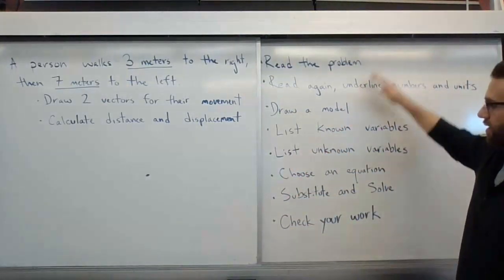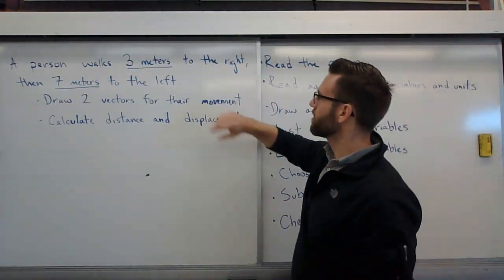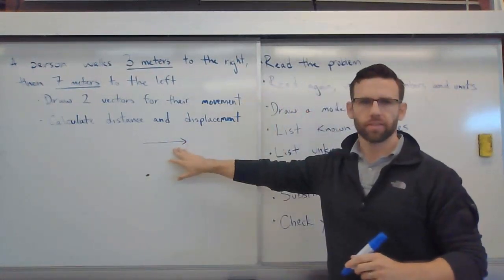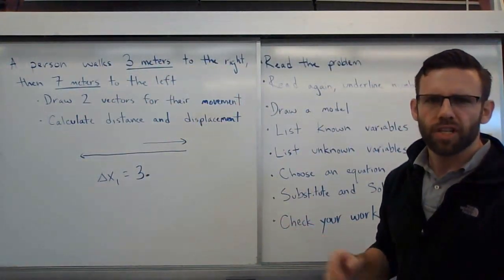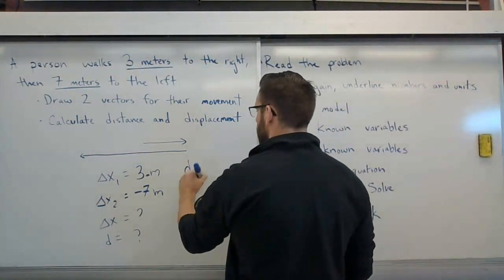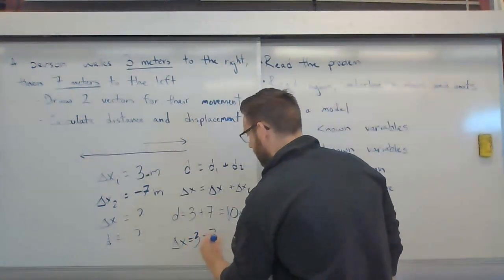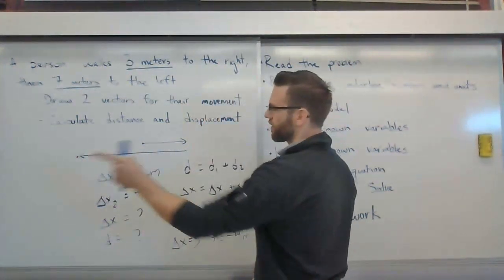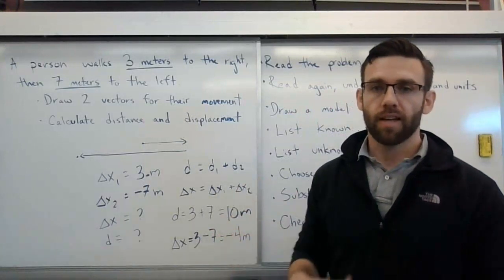The Method 1